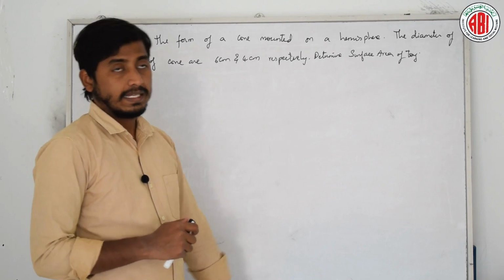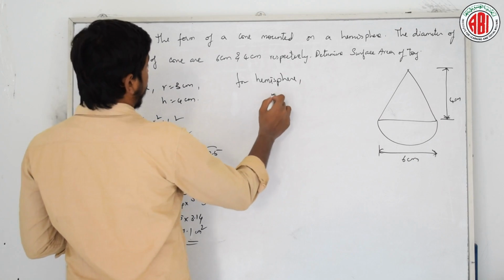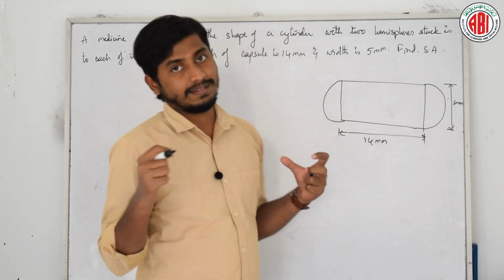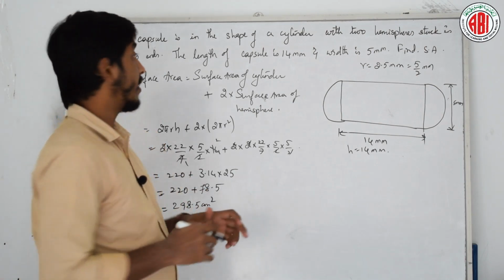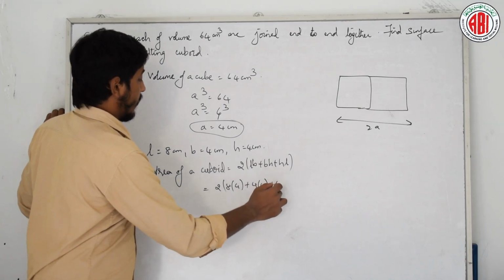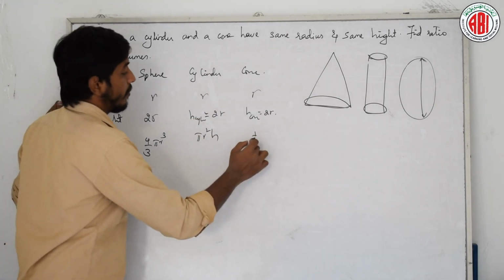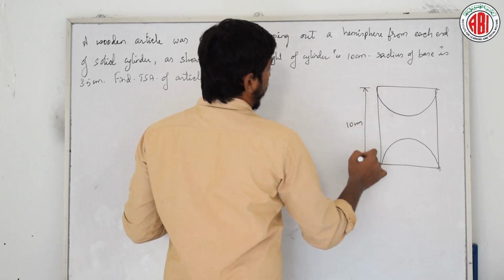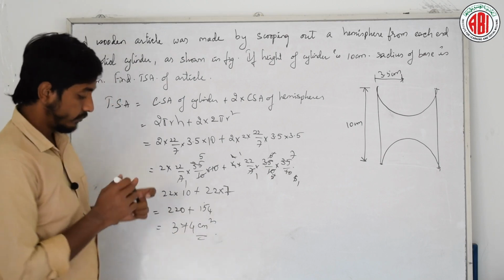10th Class_Maths_Chapter10_Part 02_"Mensuration"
10th Class_Maths_Chapter10_Part 02_"Mensuration"